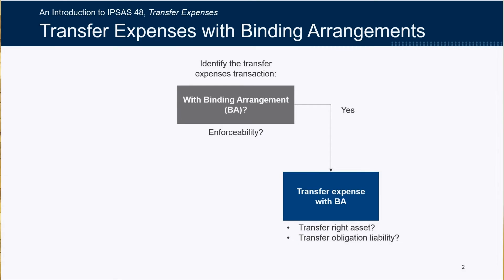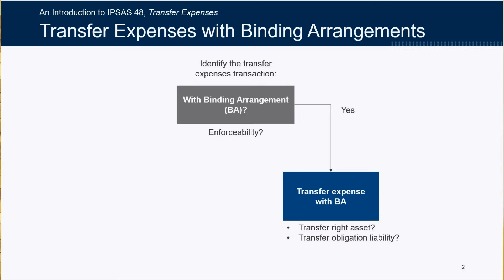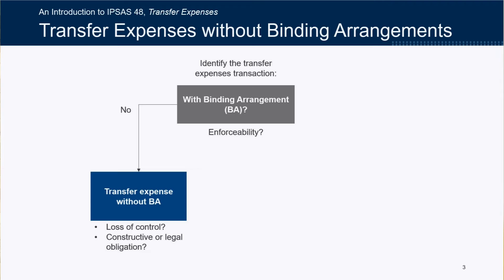An Introduction to IPSAS 48, Transfer Expenses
Principals Edwin Ng and Eileen Zhou introduce IPSAS 48, Transfer Expenses.
IPSAS 48 provides accounting guidance for transfer expenses, which account for a significant portion of expenditures for many public sector entities.